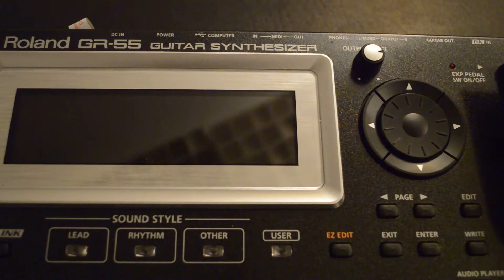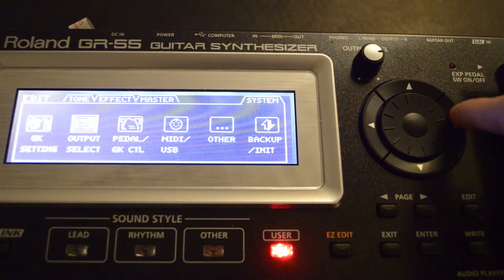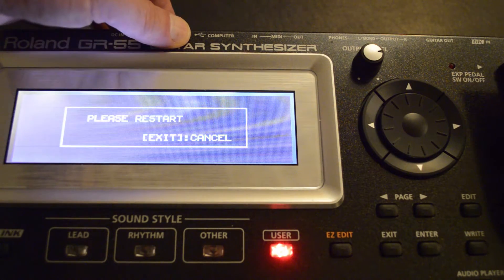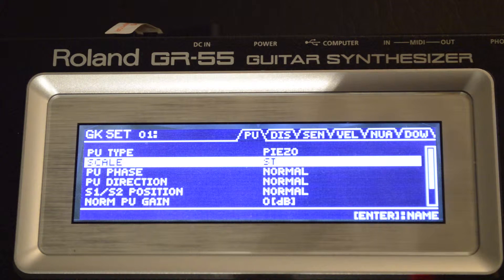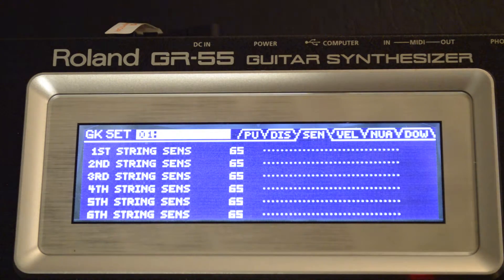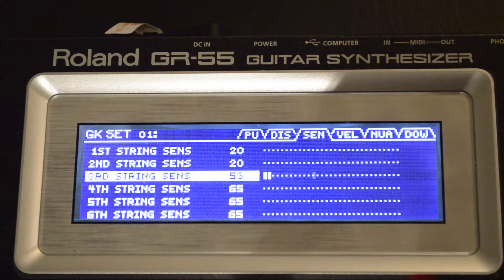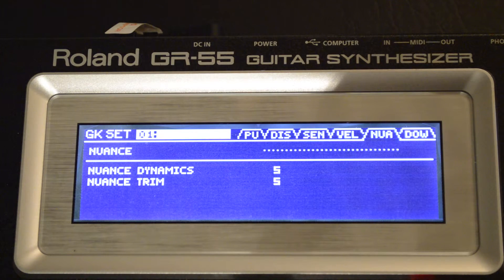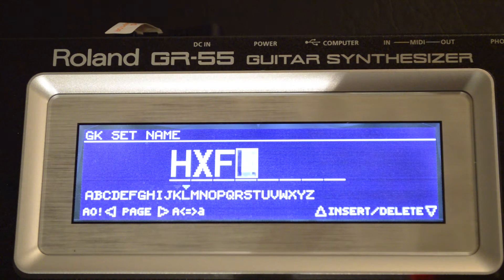Set up with an Atlantis gtr and GR 55